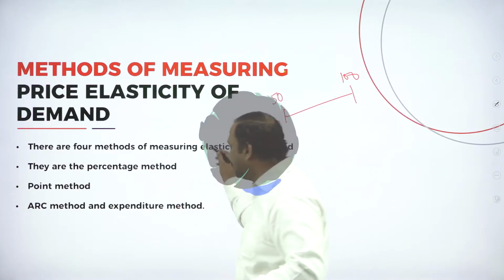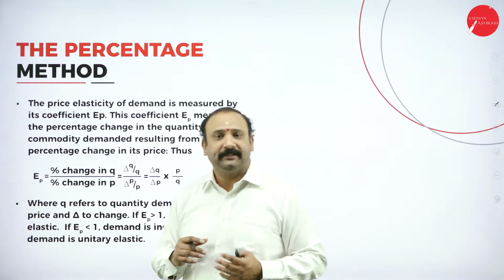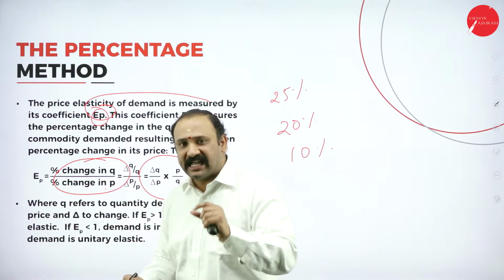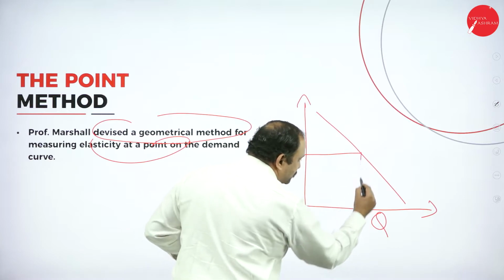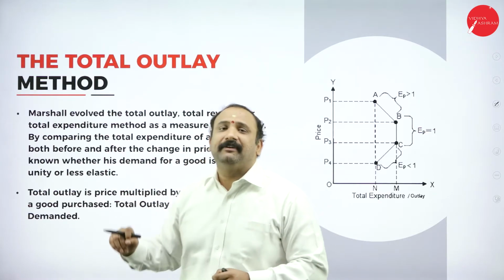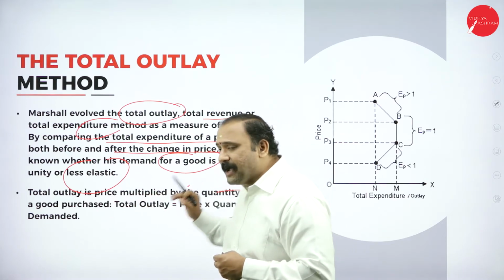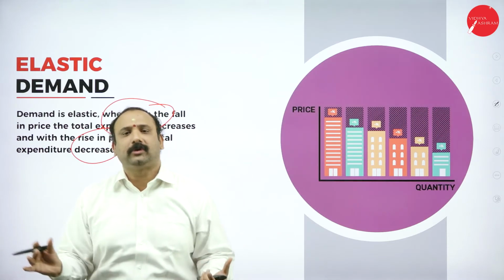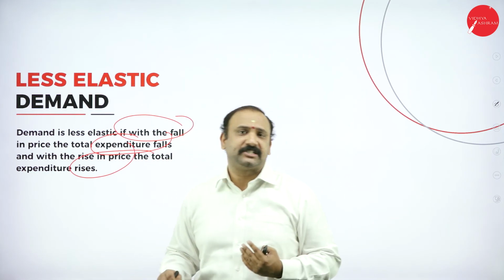DAY 03 | BUSINESS DECISION THEORY | II SEM | B.B.A | METHODS OF MEASURING PRICE ELASTICITY | L3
Course : B.B.A
Semester : II SEM
Subject : BUSINESS DECISION THEORY
Chapter Name : METHODS OF MEASURING PRICE ELASTICITY OF DEMAND
Lecture : 3